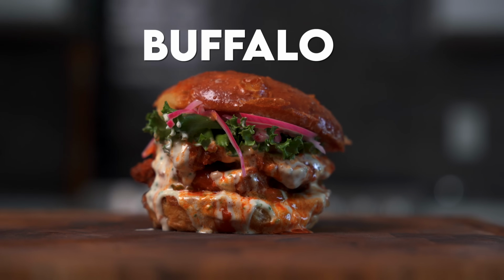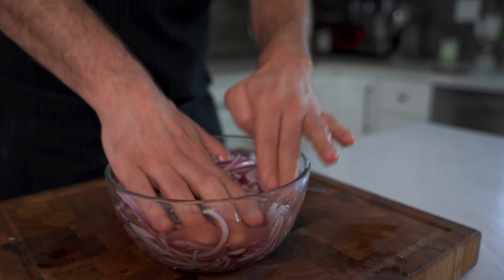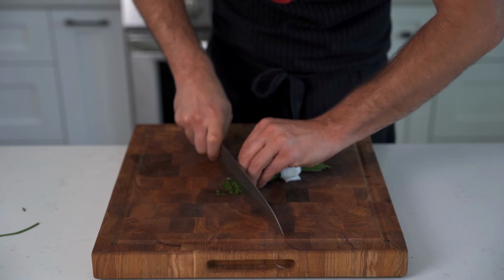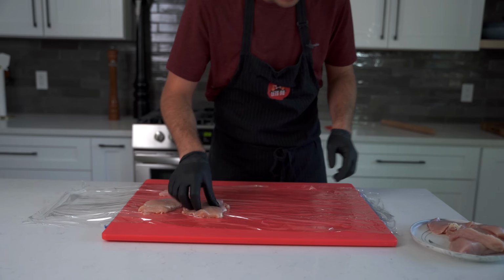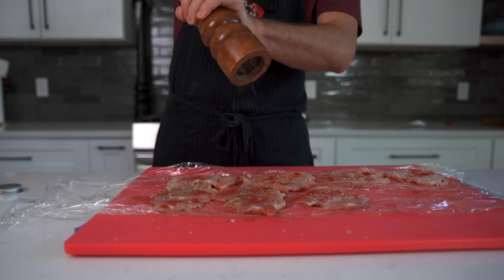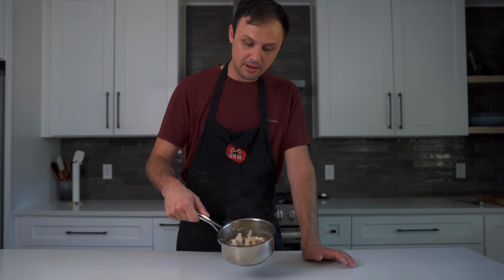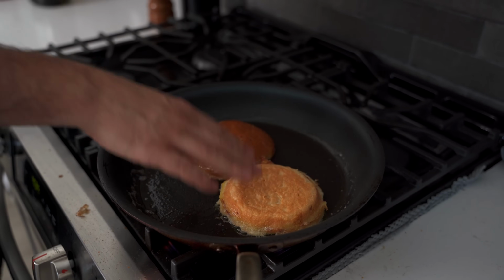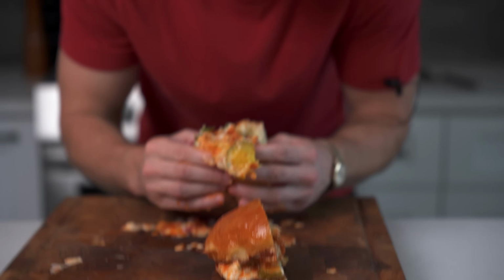Extra Crispy Buffalo Chicken Sandwich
If you are a fan of Buffalo sauce then this is the sandwich for you.

Buffalo sauce
3 tsp cooking oil
4-5 cloves of garlic
1 1/2 cups Franks red hot original
1 stick 4 oz cold unsalted butter
2 tbsp honey

Corn Starch Slurry
1 cup (122 grams) corn starch
3/4 cup (177 ml) water

Blue cheese mayo
3/4 cup mayonnaise
2.3 oz blue cheese
3 tsp lemon juice
2 tsp Worcestershire sauce
2 tbsp chopped chives

1 1/2 large red onions
1 1/2 cups lemon or lime juice
1/4 cup red wine vinegar
2 tsp salt

Kitchen Products I own and love:
D5 Allclad Pan
Benriner Extra wide mandoline
Vitamix Blender
Breville Barista Express Espresso Machine